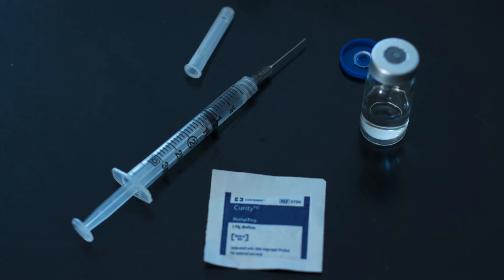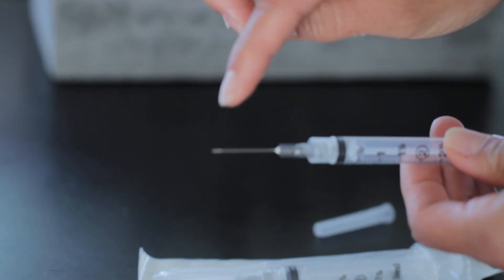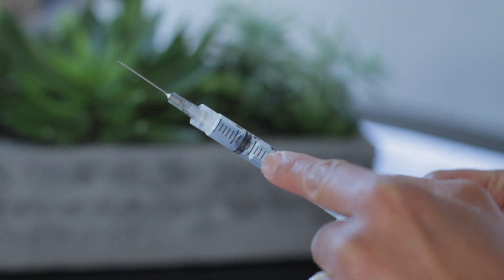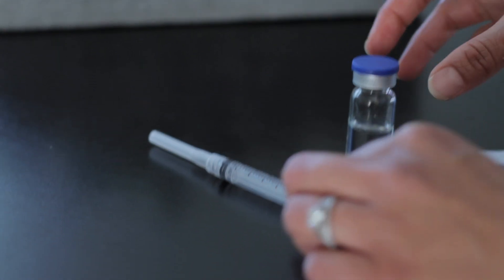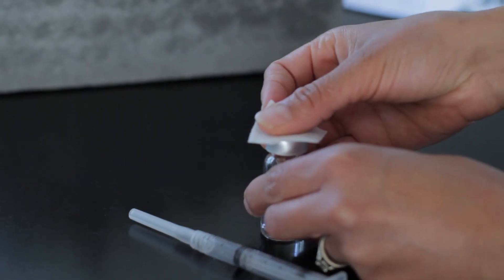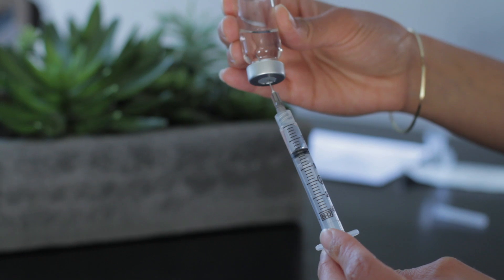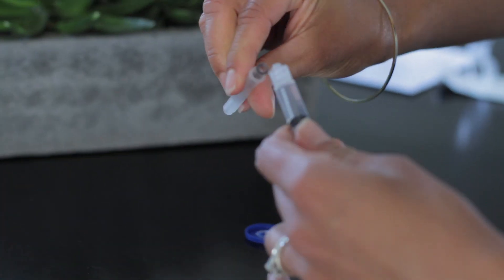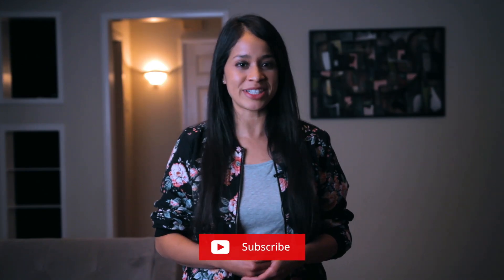How to Withdraw Medication from a Vial? (Nursing Skills Live Demo)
In this video I will show you a step by step process on how to remove medication from a vial with a syringe and needle. We will go over safe administration of how to remove medication and tips on how to prevent an error from occurring.

Trademarked Slogans (No use without written permission and license):
Caring Casa ®